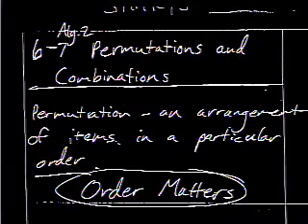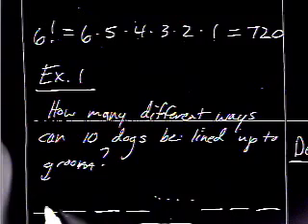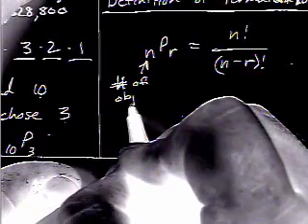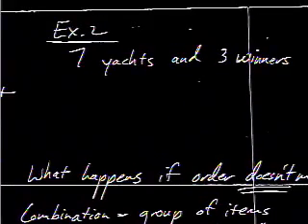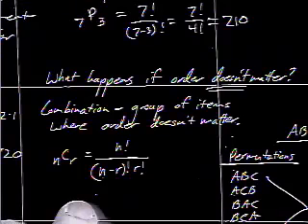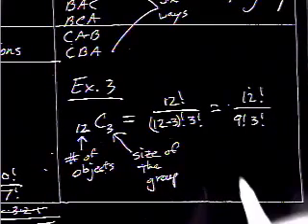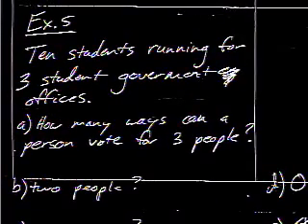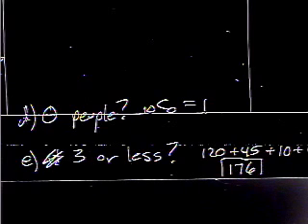A2 6 7 Permutations and Combinations